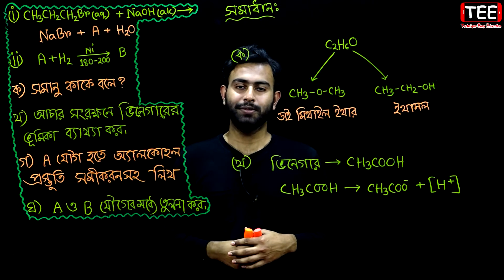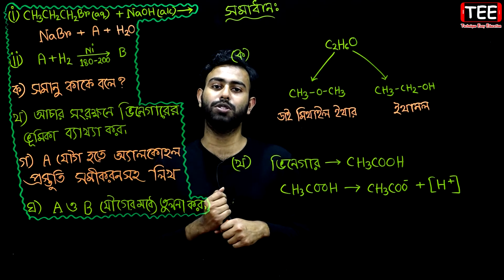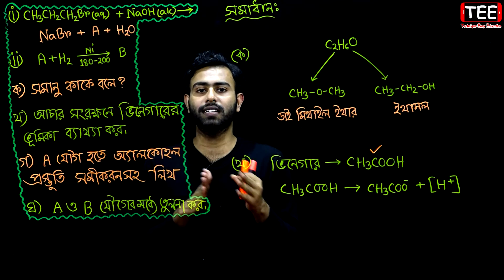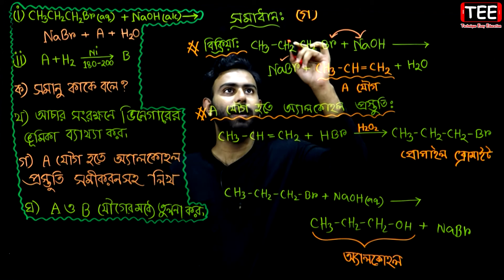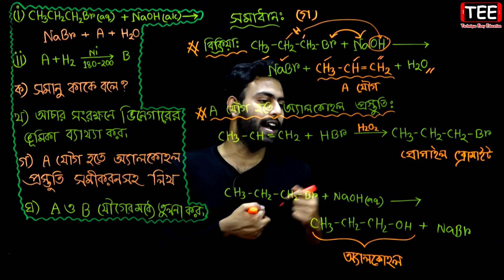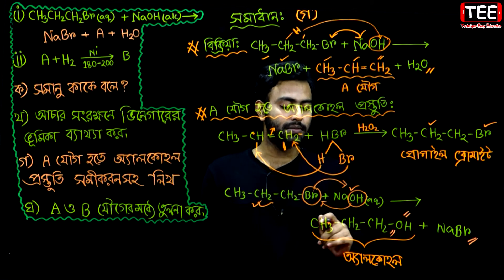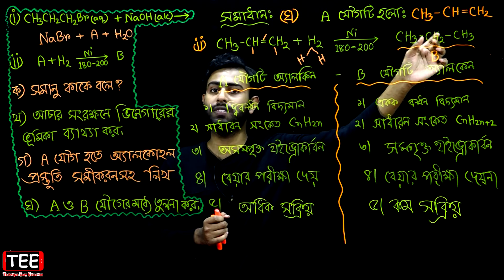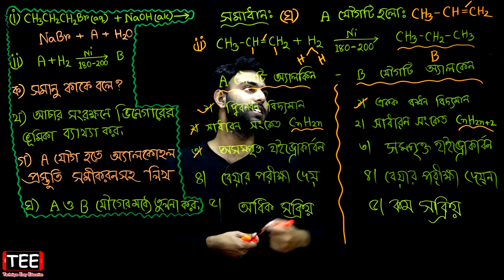কুমিল্লা বোর্ড ২০২০ || অধ্যায় ১১ || খনিজ সম্পদ: জীবাশ্ম || এসএসসি রসায়ন || SSC Chemistry Chapter 11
কুমিল্লা বোর্ড ২০২০ || অধ্যায় ১১ || খনিজ সম্পদ: জীবাশ্ম || নবম দশম || এসএসসি রসায়ন || সৃজনশীল বোর্ড প্রশ্ন || Comilla Board 2020 || SSC Chemistry Chapter 11 || Mineral resources: Fossils || Class Nine Ten || Creative Board Question

SSC Chemistry Chapter 11
Nine-Ten Chemistry chapter 11
Class 9-10 Chemistry Chapter 11
Mineral resources: Fossils
খনিজ সম্পদ: জীবাশ্ম
এসএসসি রসায়ন অধ্যায় ১১
নবম-দশম রসায়ন অধ্যায় ১১
নবম রসায়ন অধ্যায় ১১
দশম রসায়ন অধ্যায় ১১